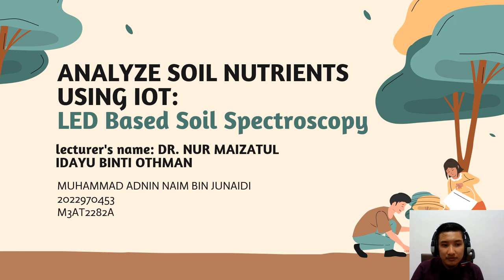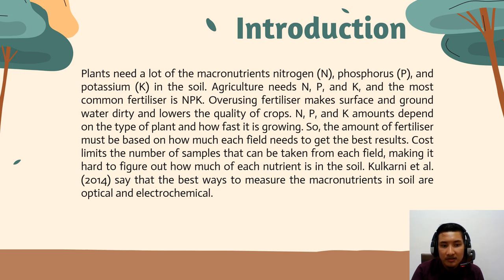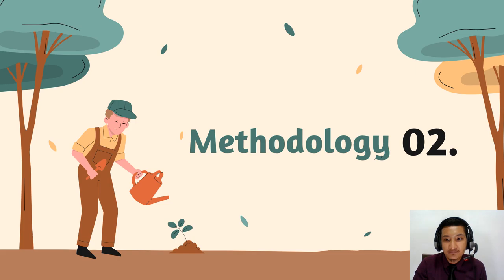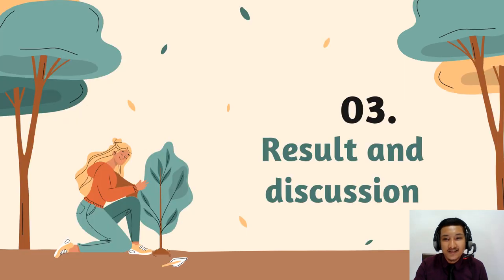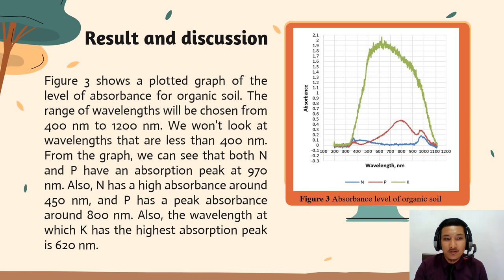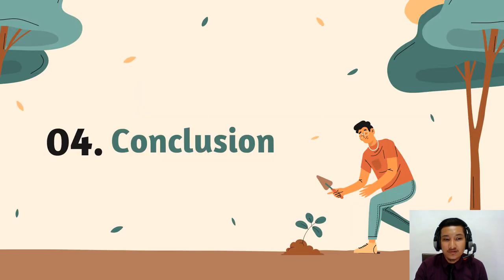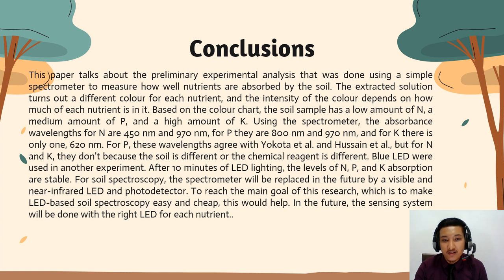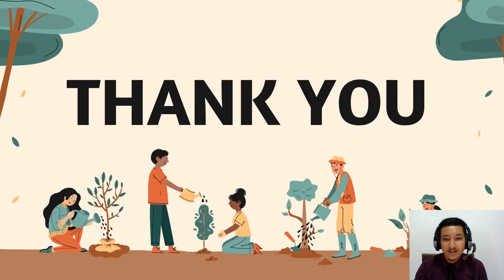LED Based Soil Spectroscopy